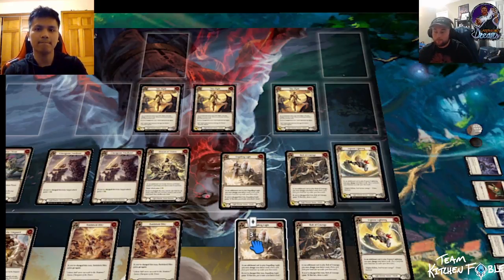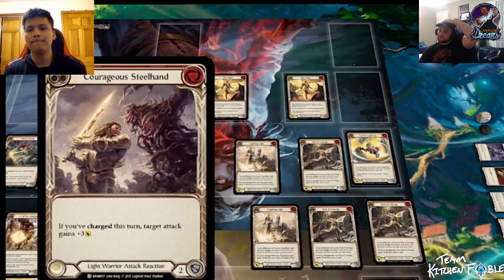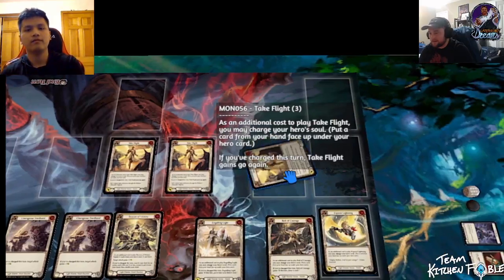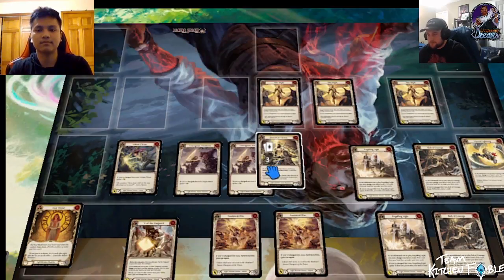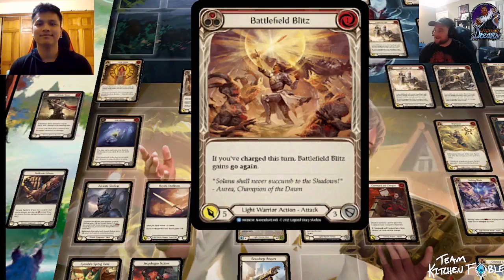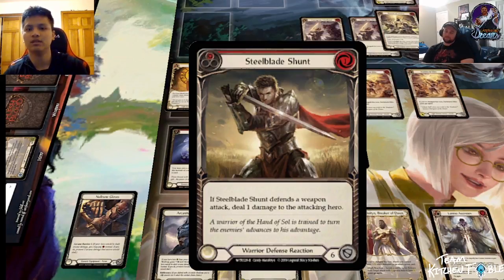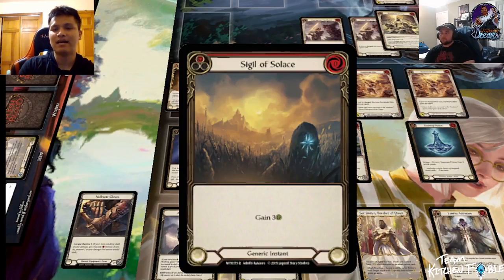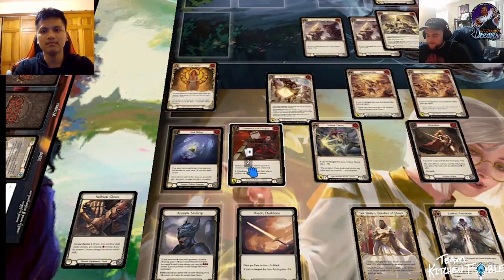Road To Nationals: Winning Boltyn Deck Tech w/ Jimmy Le (Reupload to fix audio)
Unbelievably in depth about Raydn Boltyn with Jimmy Le.  Took down the Cloak and Blaster RTN with some unbelievable players.